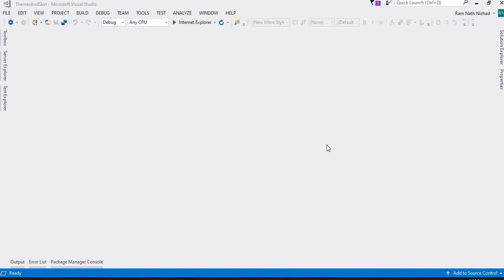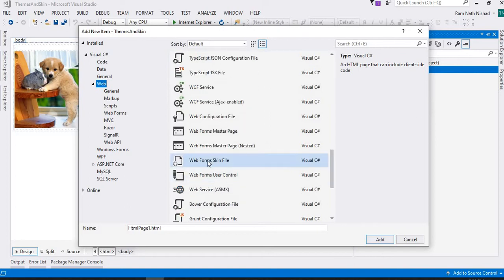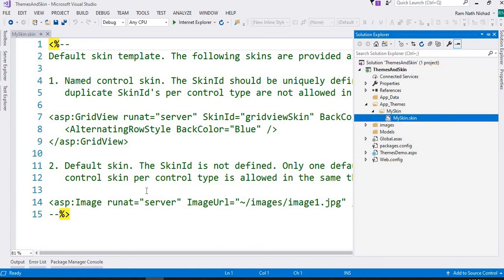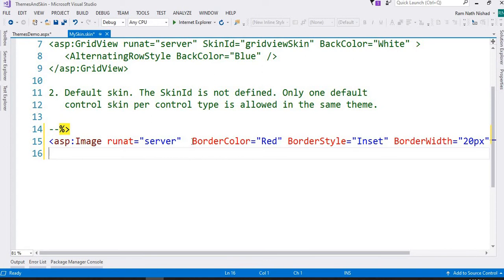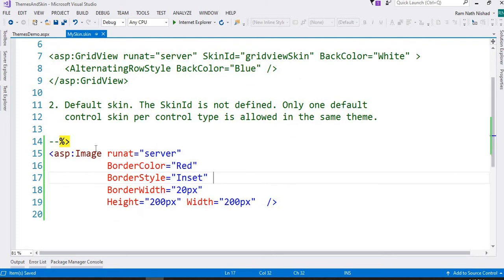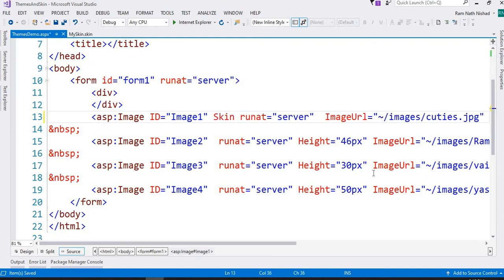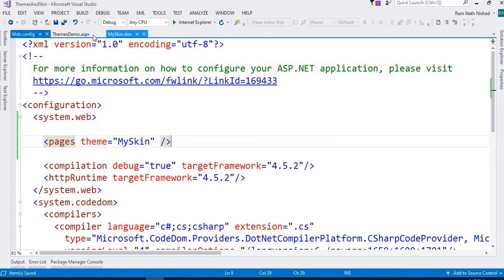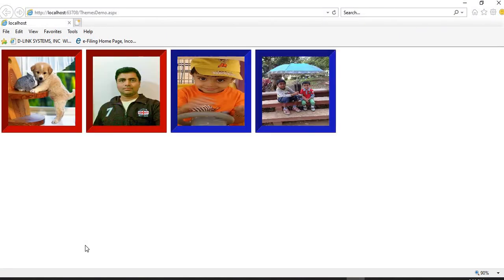ASP NET Themes By RAMNATH NISHAD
Hands On using Themes and Skin in ASP.NET